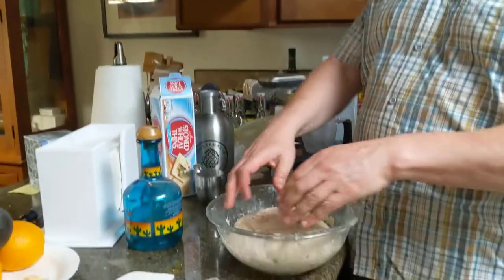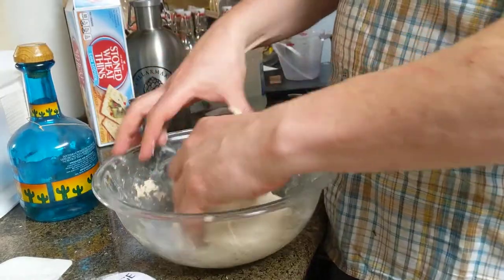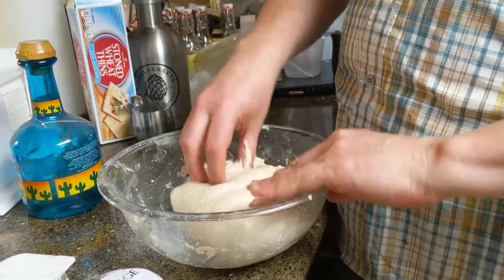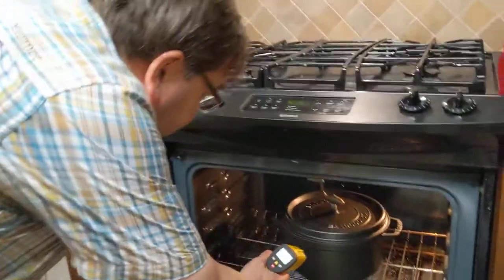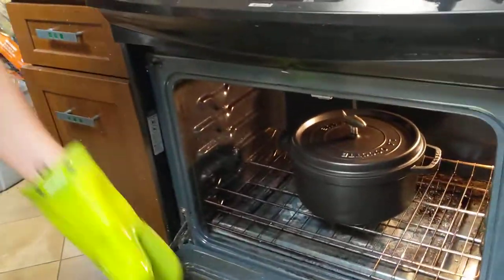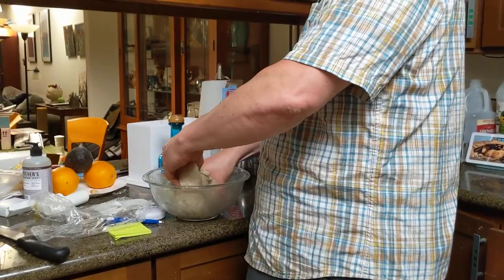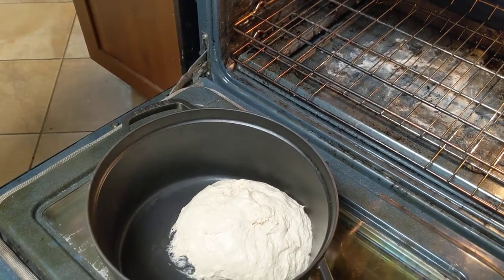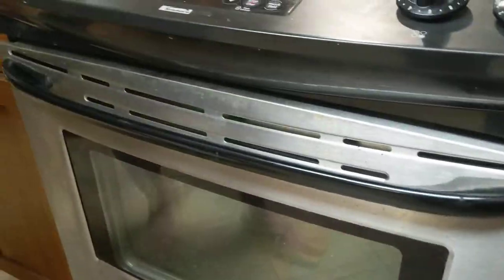no burn no knead bread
My friend have me this awesome bread recipe, but said she burned herself using the Dutch oven so she never uses it. Here is how I use it and don't burn myself.